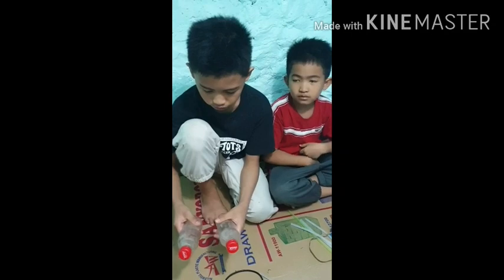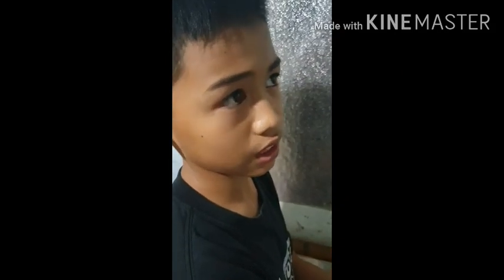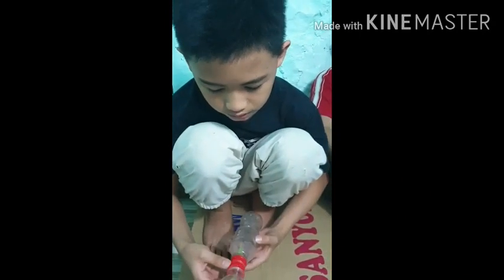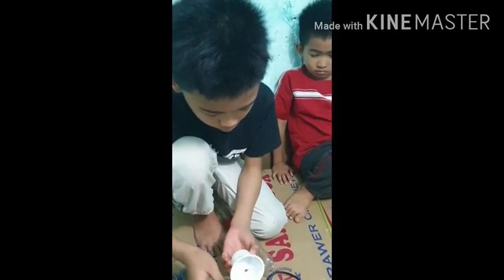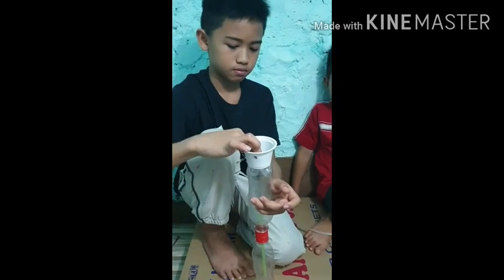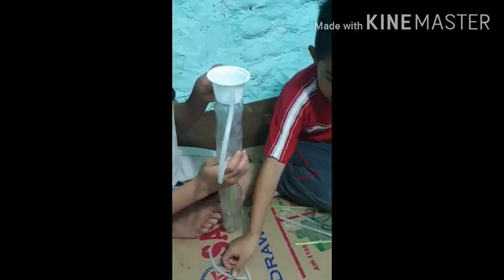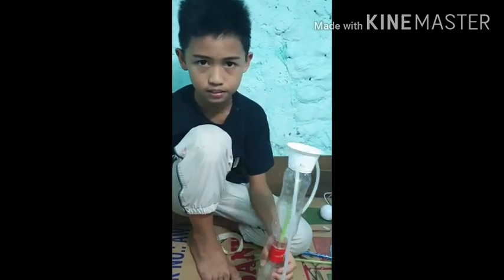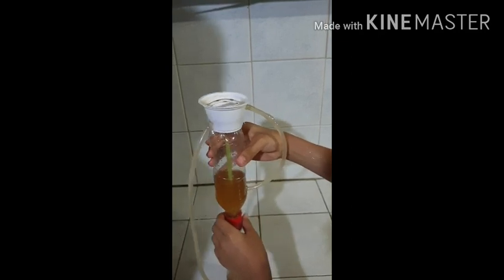1st vlog!! Heron's Fountain Experiment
Our sons 1st vlog..

Heron's fountain is a hydraulic machine invented by the 1st century AD inventor, mathematician, and physicist Heron of Alexandria. Heron studied the pressure of air and steam, described the first steam engine, and built toys that would spurt water, one of them known as Heron's fountain.